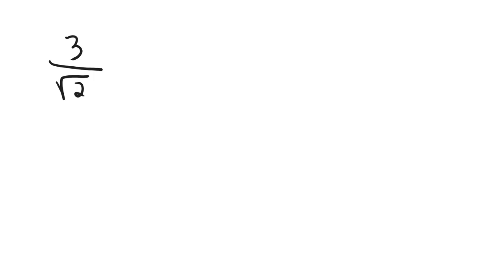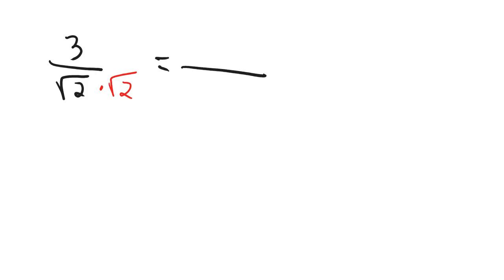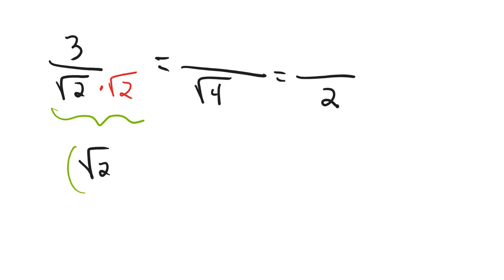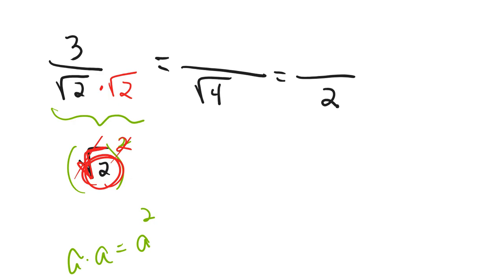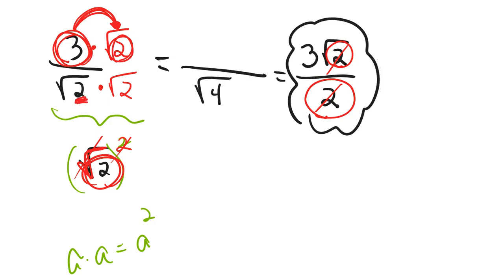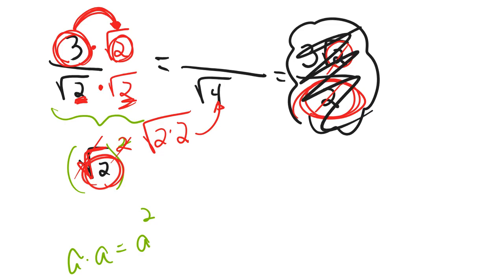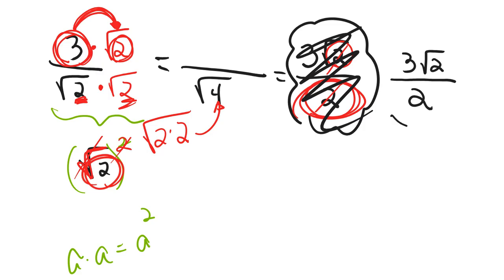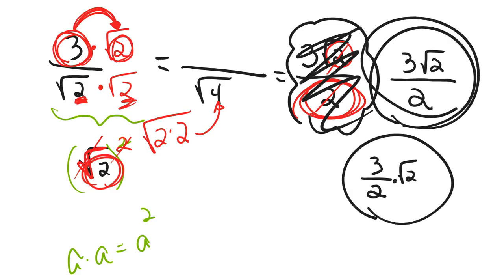Rationalizing a Denominator Containing a Single Term